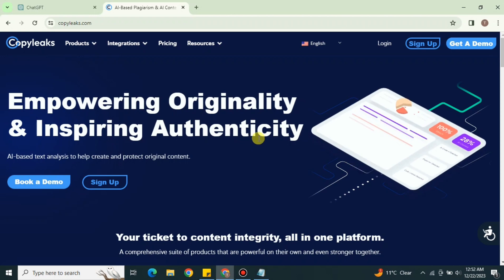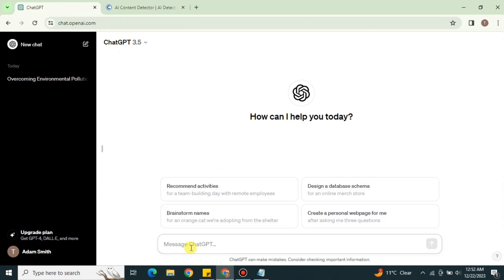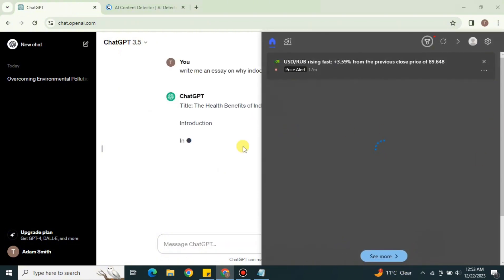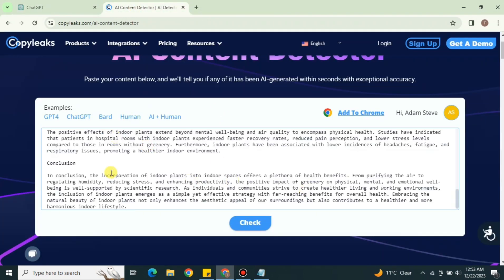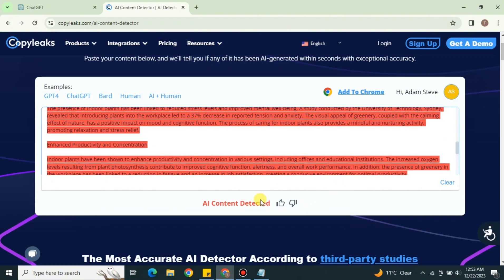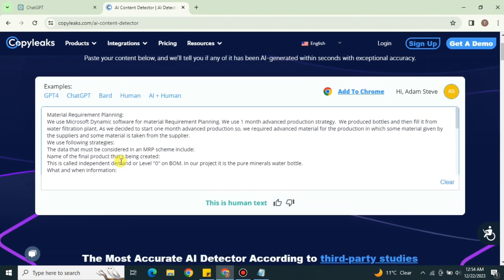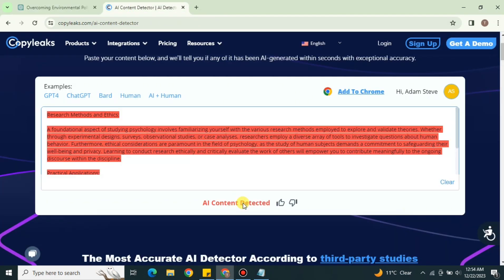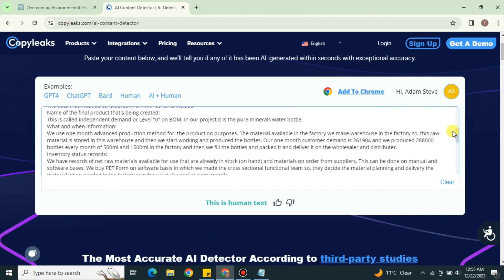How to Use Copyleaks Ai Detector (Step by Step)│Ai Hipe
Welcome to How to Use Copyleaks Ai Detector
 Dive into the cutting-edge world of plagiarism detection with Copyleaks AI Detector! In this tutorial, we'll guide you through harnessing the full potential of this advanced tool. Learn how to scan, analyze, and protect your content effortlessly. Whether you're a student, educator, or content creator, Copyleaks AI Detector is your ultimate ally against plagiarism.